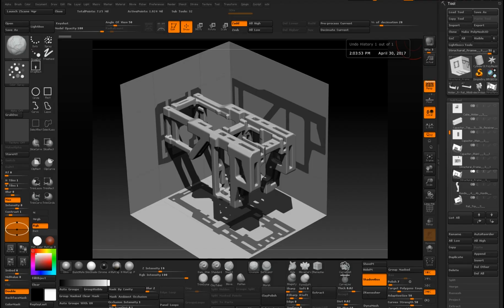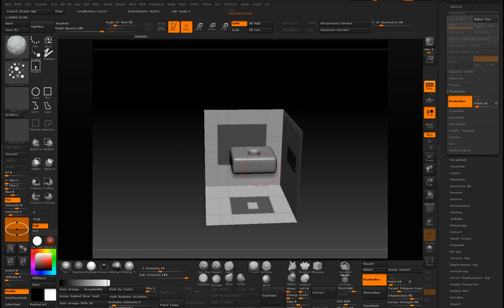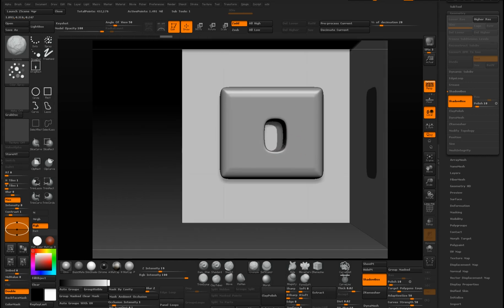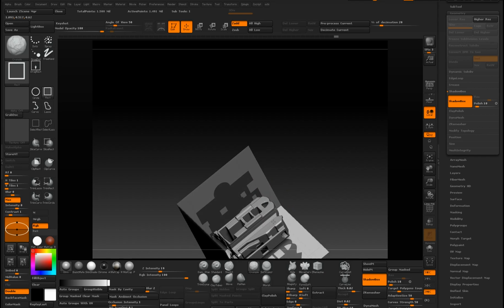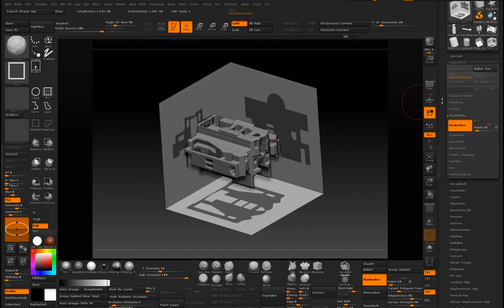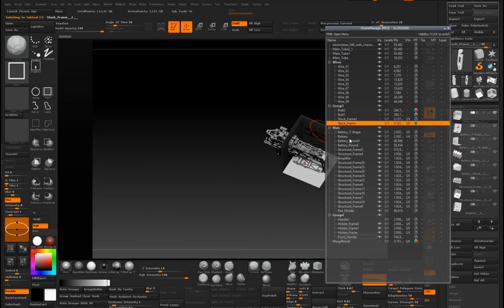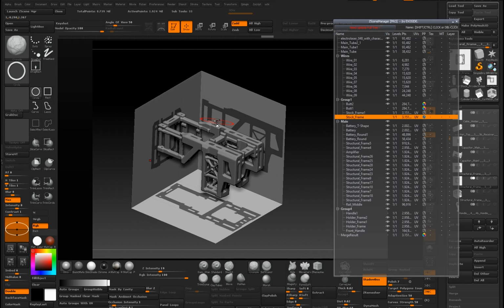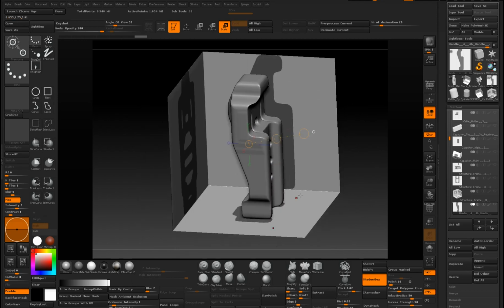Zbrush Shadowbox for Hardsurface Design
In this video, I'll talk about using shadowbox tool to quickly generate complex industrial profiles.